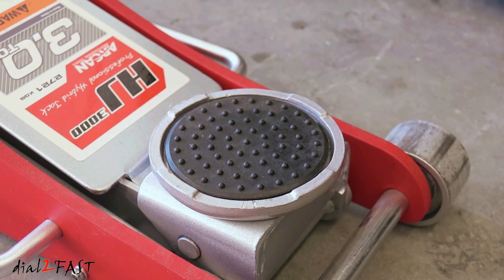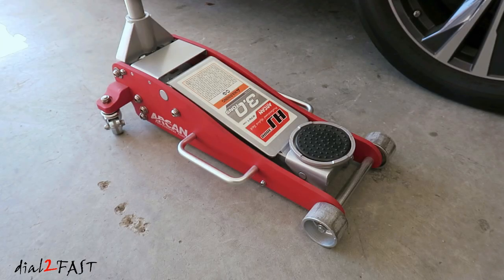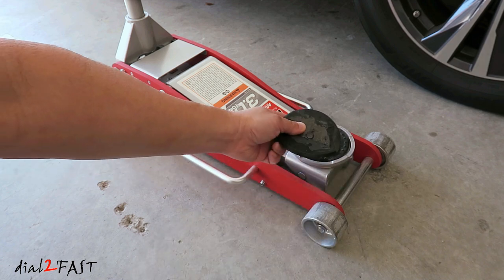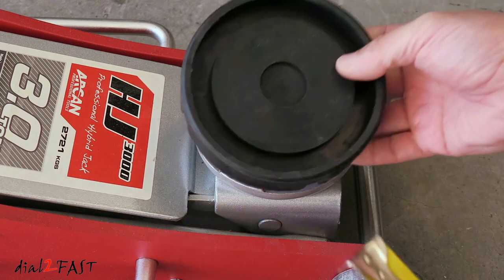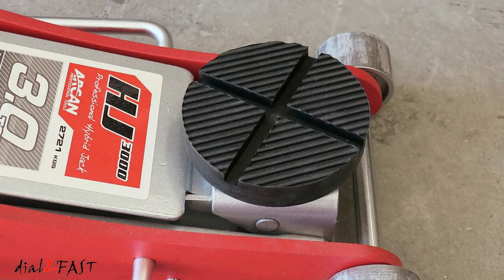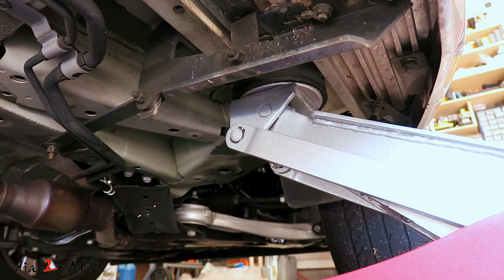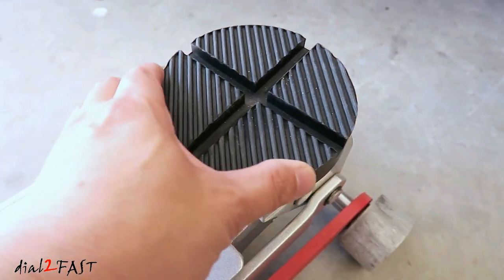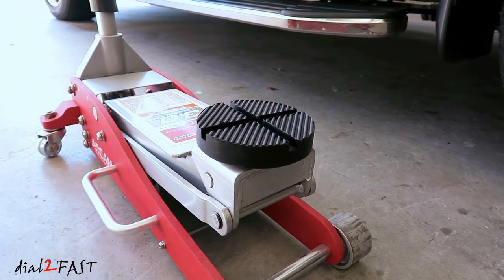GOOD Floor Jack Pad Slotted For Pinch Weld - ARCAN Jack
Buy Jack Pad (Cross Slotted For Frame Rail)

Shop Floor Jack & Jack Stands:
ARCAN 3 Ton Professional Aluminum & Steel Floor Jack

Arcan ALJ3T Aluminum Floor Jack - 3 Ton

Arcan XL20 Low Profile Steel Jack - 2 Ton

Torin Big Red Steel Jack Stands: 2 Ton

Torin Big Red Steel Jack Stands: 3 Ton

In this video I will show you a very good replacement jack pad you can use on your floor jack with is much thicker and will protect your pinch weld on the vehicle. This one can be used under jacking points on your vehicle.